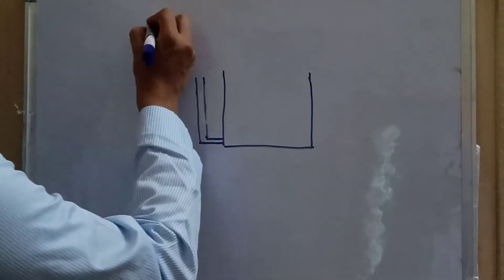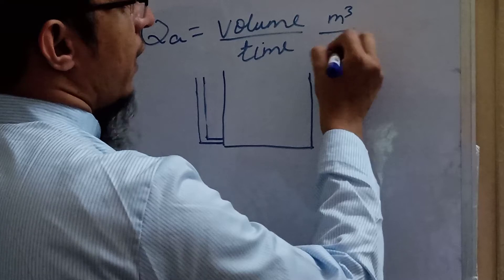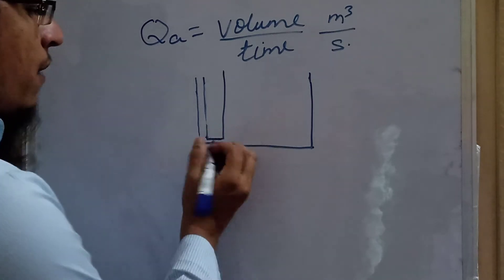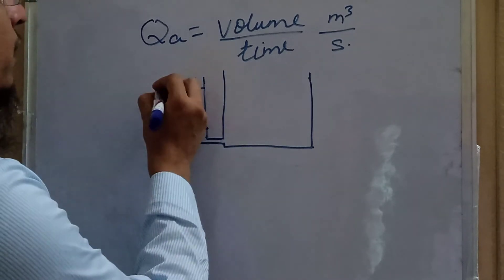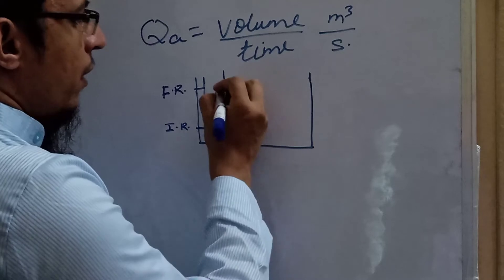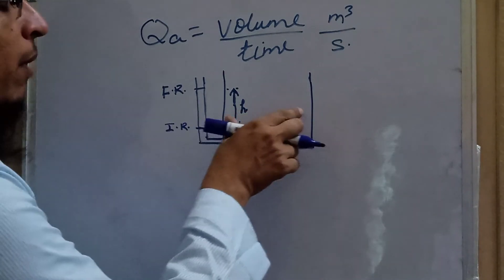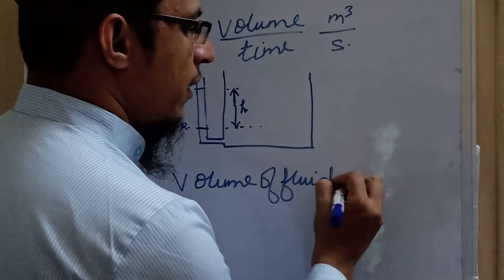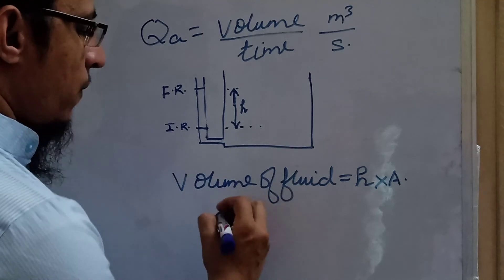Measurement of discharge in laboratory / measurement of flow rate / hydraulics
In this video method for measurement of discharge in laboratory has been explained